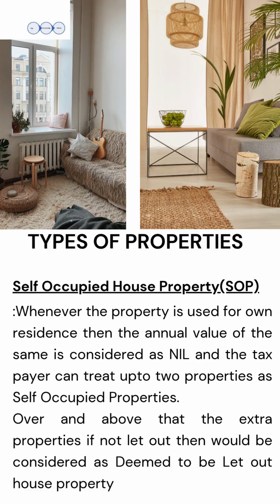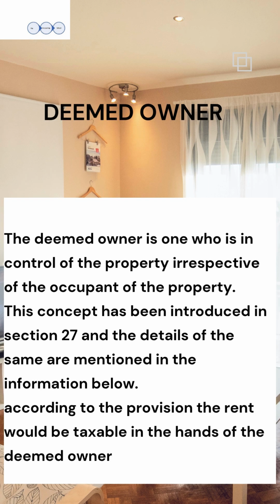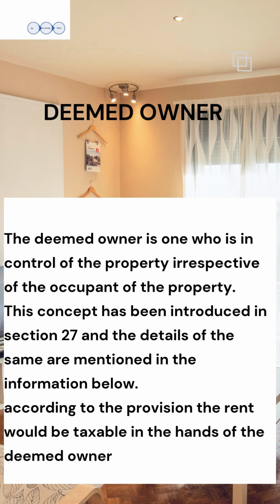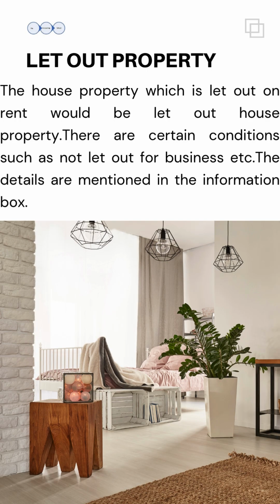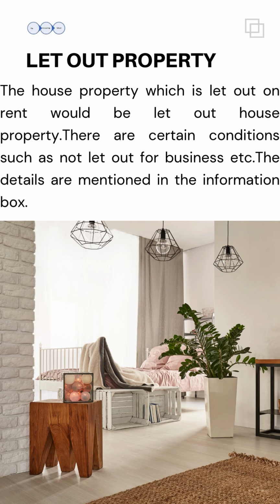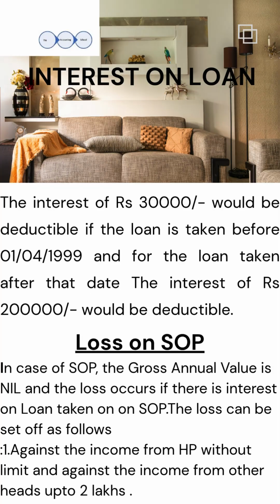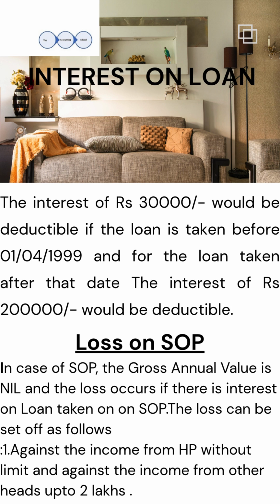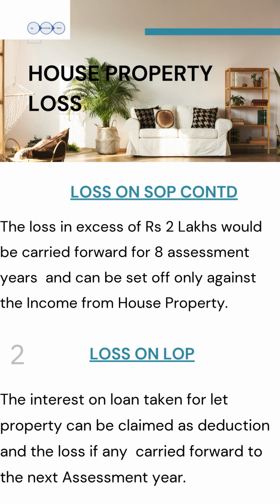Income from House Property | Tax Masterclass on SOP, LOP & Home Loan Interest Deduction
theaccountingschool is our YOUTUBE channel started with an aim to handhold the accountants to be able to settle at the workplace from day one and continue to excel.
The full course on finance and accounts is in the making which would cover the technical and non technical aspects such as soft skills required to stand out in the interview.